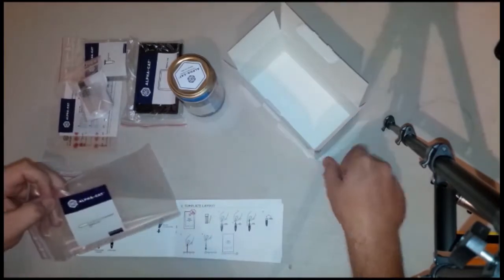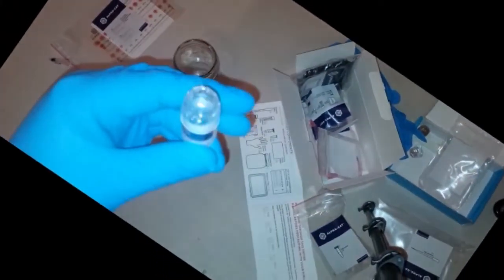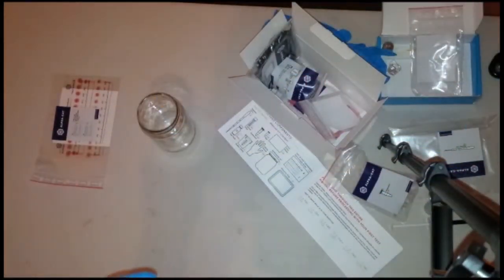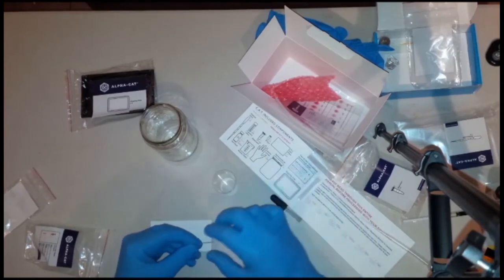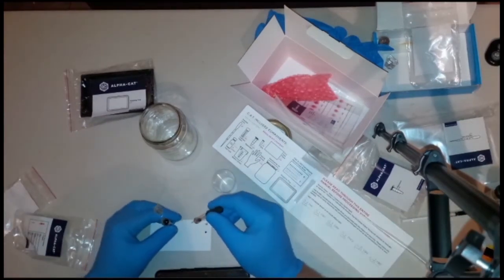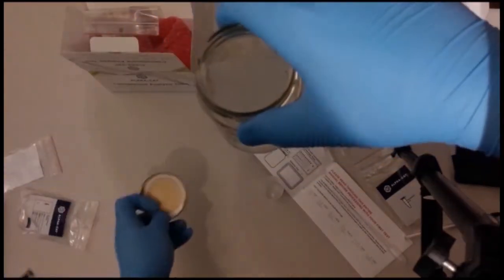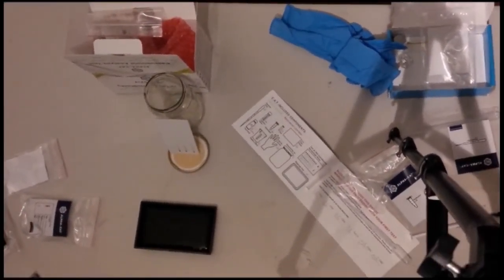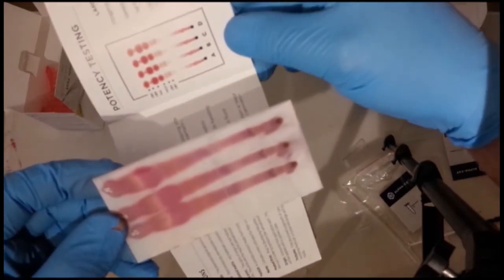Rick Simpson Oil - How to Test RSO for Purity and Quality!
As discussed in our blog post we take pride in the quality of our Rick Simpson Oil, so much so; we want to show the quality of our oil using the Alpha Cat testing kit!

There are many people who are selling RSO and expect you to take their word for it, we get many questions from people who want to know the quality of the oil so we hope this video answers your questions.

Many people are using cannabis oil (Rick Simpson Oil) for many illnesses, ailments and diseases, we understand many people are often concerned about the quality of the oil.

Because we are so open about our oil and have confidence in the quality of it we invite anyone to test it to see for themselves.  If you have any questions feel free to get in touch with us

The Content of the Video:

In this video we are going to show you how to use the Alpha Cat Testing kit to ensure your Rick SImpson Oil is of a pure and high quality.  We understand  many peoples anxiety about  buying a product which is the right quality when their life literally depends on it.

We are that confident of our quality that we encourage our customers to test our oil as we want to give our customers peace of mind.  If you have oil from elsewhere we would recommend you test it even more so.

The Alpha Cat Testing Kit is an amazing piece of kit, it enables you to test your Rick Simpson oil with ease!  Alpha-cat created a scientific cannabis analysis and detection system, in a test kit format to make quality assessment accessible and affordable for everyone.  This may seem expensive, however you can do 8 tests and for many people who may need to spend over a thousand on their RSO and their health is on the line, 20 pounds per test is a cheap piece of mind!

We do not sell the kits ourselves as we want the test to be independent from ourselves.  We bought this kit at alpha cats own website

The first stage is to weigh 100 mg of the RSO in on of the eight Eppendorf tubes, we first tare the scale with the tube on it so we get an accurate reading when the tube is weighed.  As you can see we have 100 mg of the Rick Simpson Oil in the tubes, make sure youa re wearing the supplies gloves when doing this.

The next stage is to use the supplied peppete and take exactly one millilitre and add it to the eppendorf or extraction tube.  When that is done make sure the lid is sealed and shake vigorously for ten seconds.

It is important that the RSO is well shaken and before doing this ensure you close the lid on the extraction fluid as it will evaporate. The next stage is to remove one of the test plates, it is In this video we are  only testing the one sample but we will test it three times to make sure we have consistent results.  To extract exactly 1 micro-litre we use one of the ten supplied capillary tubes which is placed in a special holder.  When the capillary is full to the top we then release it on the spot on the testing plate.  If you are going to test different samples ensure you change the capillary tubes for each one.

Make sure you really take your time when using the capillary tubes, they are quite delicate and probably the most temperamental part of the whole process, although not difficult, just take your time and look closely at the capillary.

Now the test plates have the sample solution on them, see the three dots; we need to take 2 millilitres of the test fluid using the peppette and releasing it into the supplied glass beaker.  Then carefully lower the test plate into the beaker with the marked test spots at the bottom, it will lean at a slight angle, this is fine.  Once this is done, close the lid and leave the test plate to soak up the whole solution, you will see it slowly travel to the top.

25 minutes has not passed, you will see that the test plate has soaked up all the solution.  The sample has travelled up the plate with the test fluid, so we know that the process has worked well so far. Now we carefully take out the test plate and leave to dry for around 5 to 8 minutes.

Then prepare the dipping tray and dye powder, take one of the 2 vials which contain the dye and make sure you empty ALL the contents into the dipping tray.  Then using the 25 millilitre beaker pour 25 millilitres of water into the tray and gently mix it in to ensure the dye has properly dissolved.

Then dip the plate with the coated side down into the tray for only one second, the reaction I found quite aggressive, so I would make sure this is the one part of the test you do not take your time with.

As you can see we have VERY clear results, the plate has reacted very well.  We now leave the plate to dry for 8 minutes.

THC levels are off the charts!